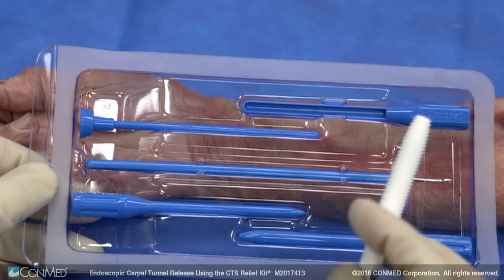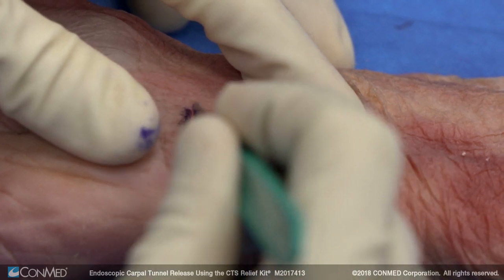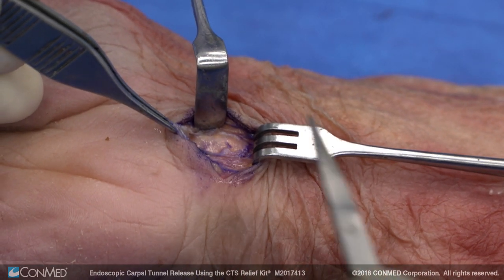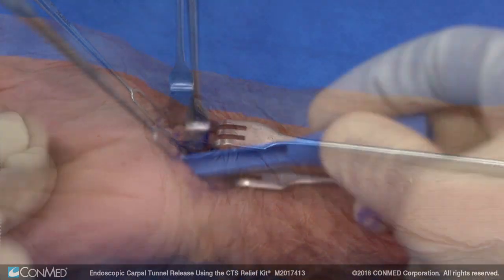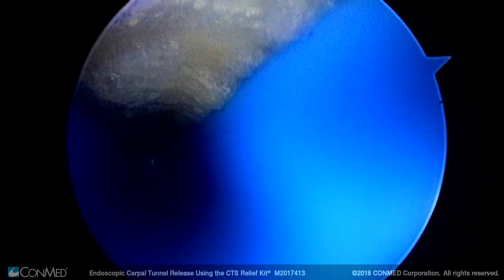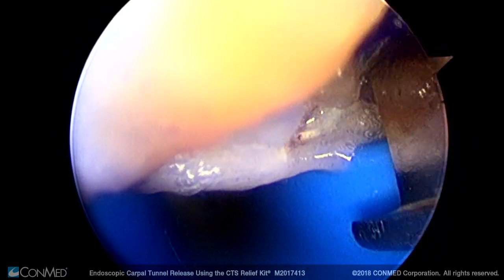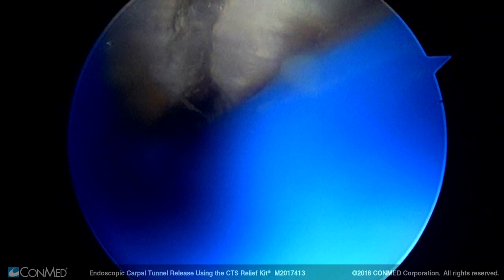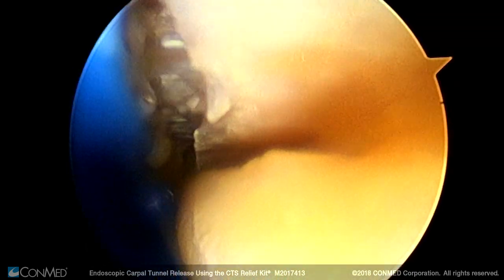Dr. Khurram Pervaiz - Endoscopic Carpal Tunnel Release Using the CTS Relief Kit® - CONMED Technique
Dr. Pervaiz demonstrates a Carpal Tunnel Release using the CTS Relief Kit®, which provides a set of simple-to-use instruments for endoscopic release of the transverse carpal ligament through a single portal.